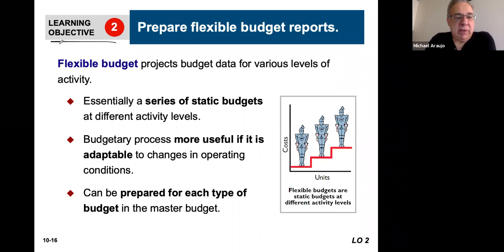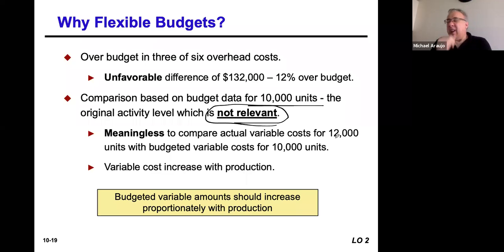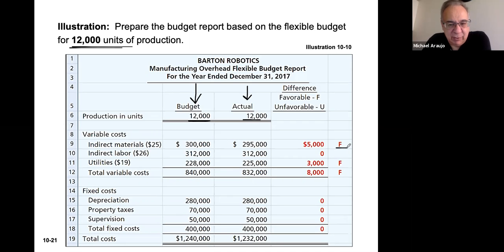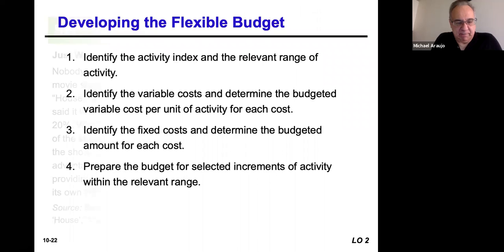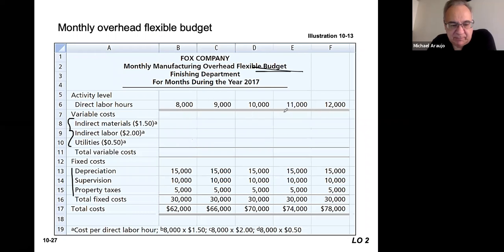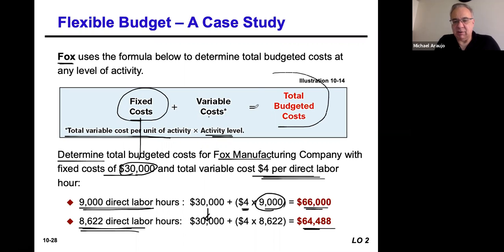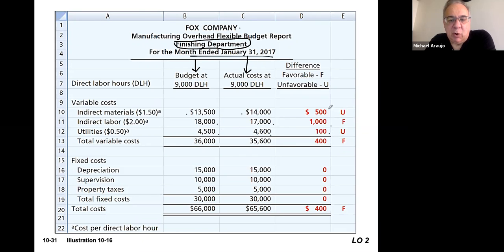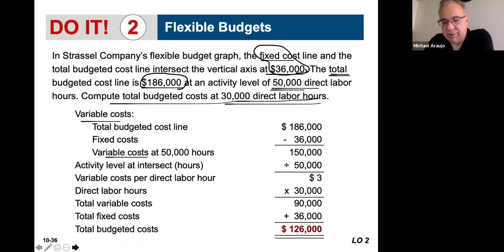ACC204 Chapter 10 LO2 Lecture